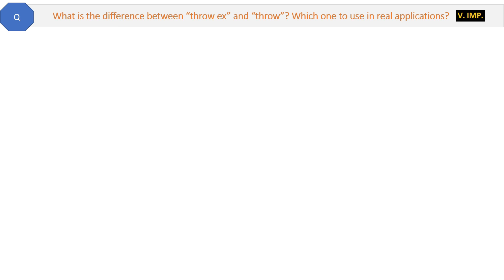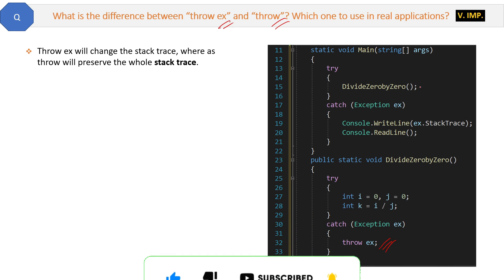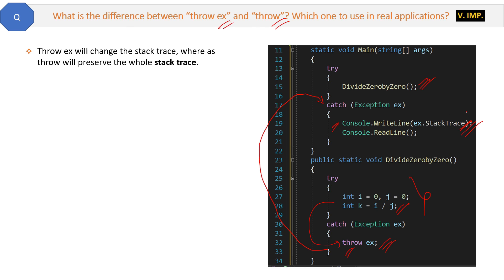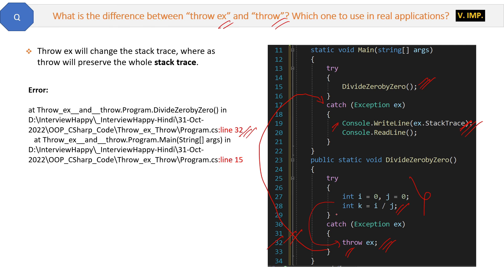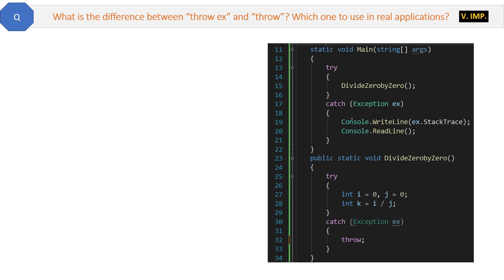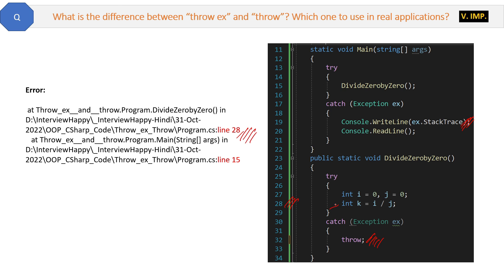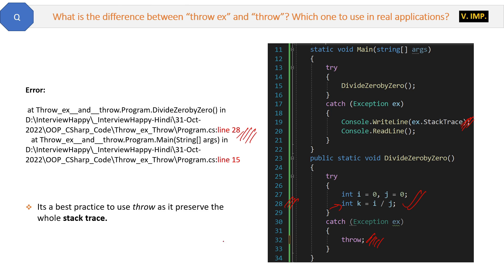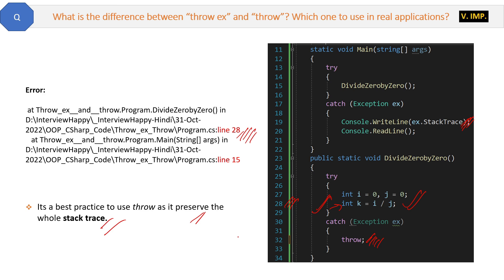What is the difference between “throw ex” and “throw”?